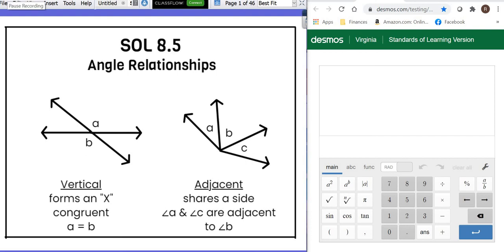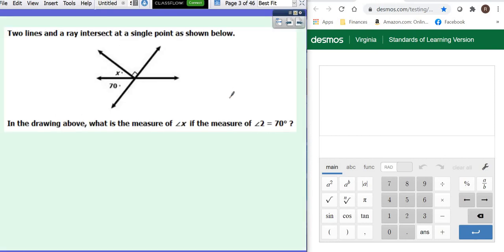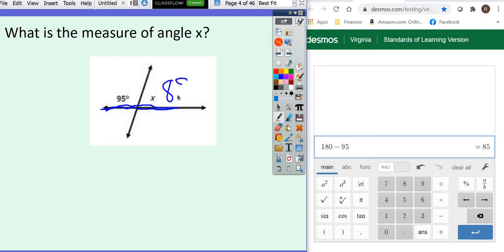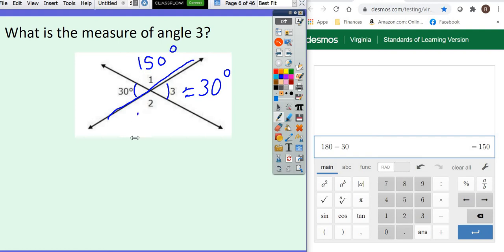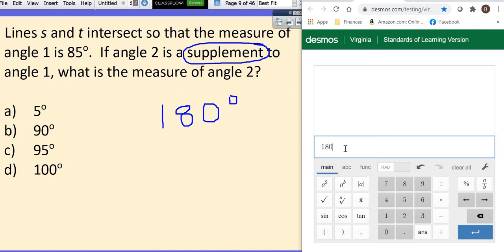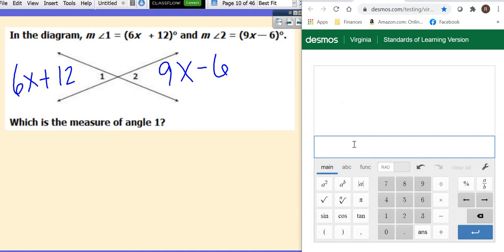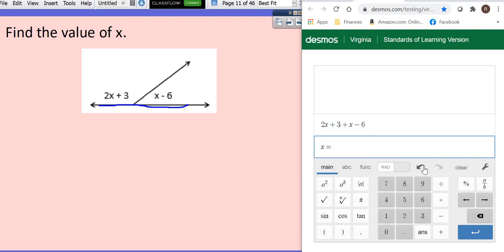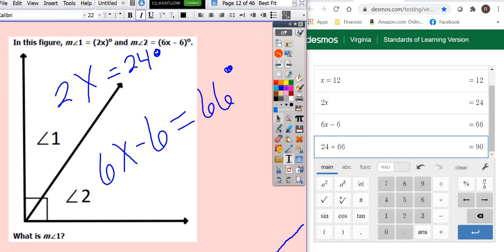SOL 8.5 Angle Relationships